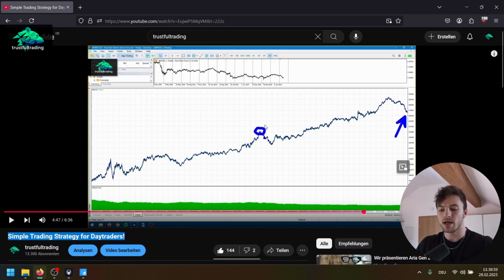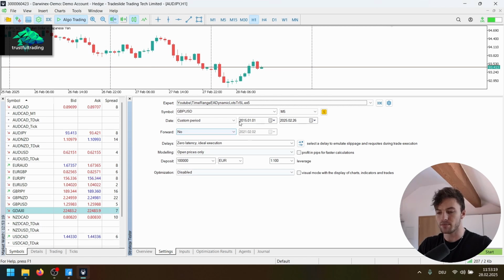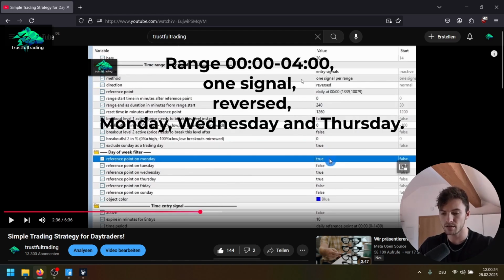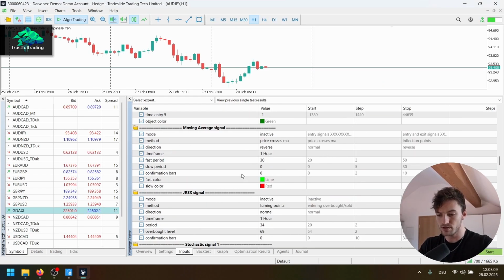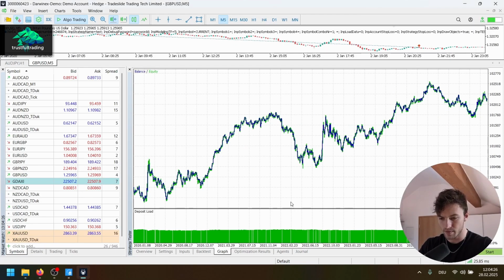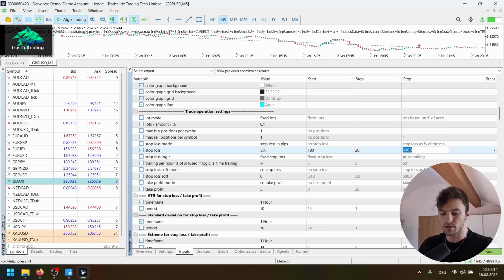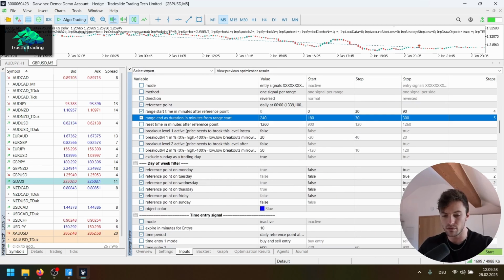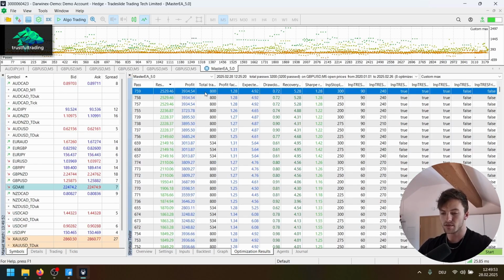Does This Forex Strategy Still Work? | Strategy retest